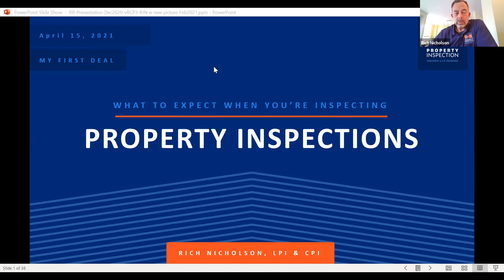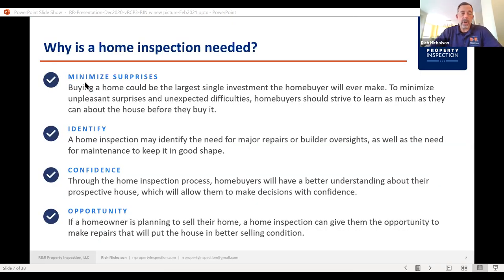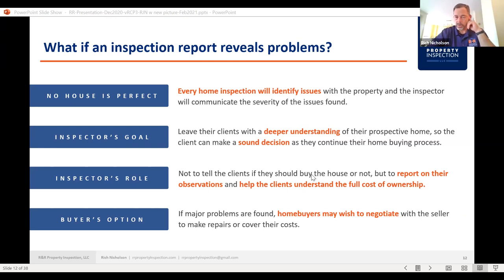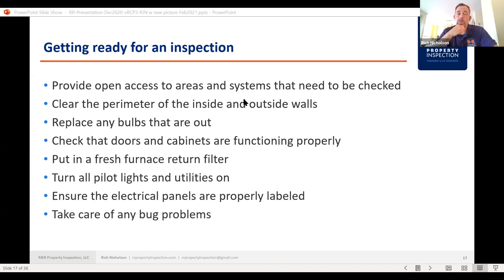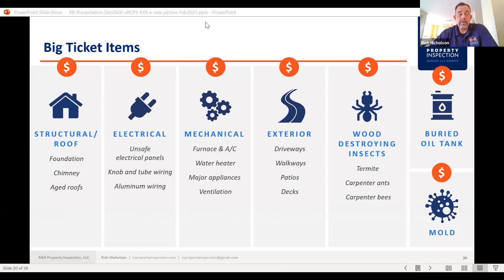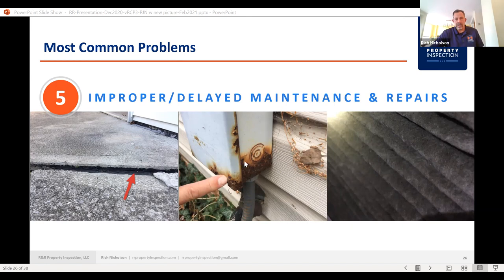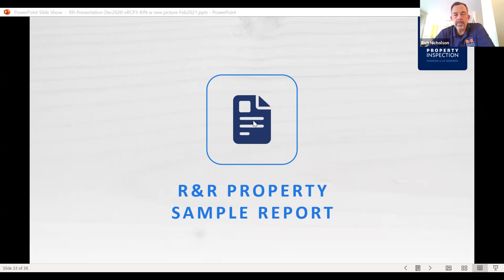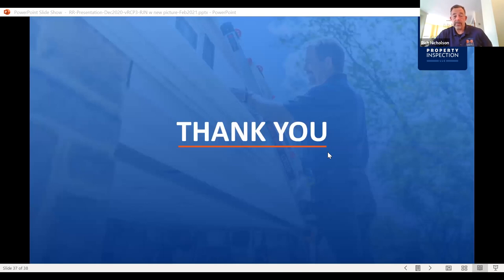Your Fist Deal: Home Inspections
Are you ready for your first deal and handling a home inspection? If not, this is the class for you! This training we are joined by one of our partners as he walks through all you need to know to handle your first home inspection.